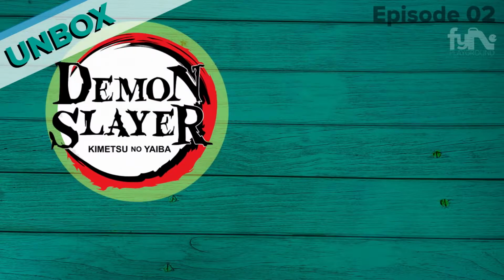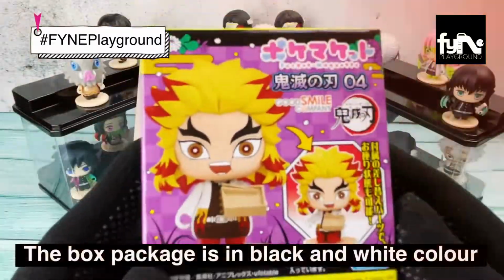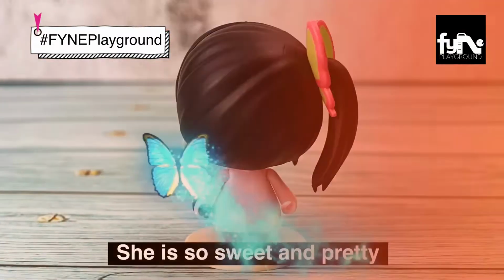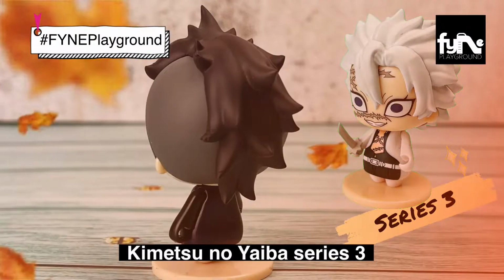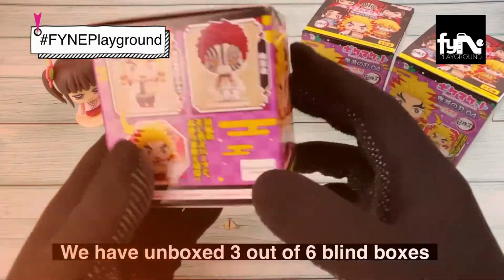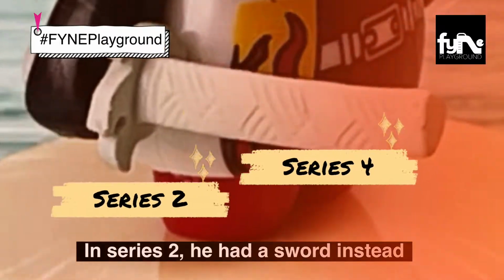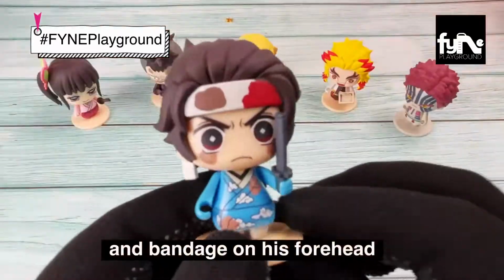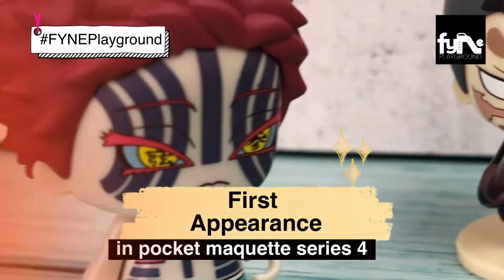Unbox Demon Slayer Ep 02 | Review Pocket Maquette Kimetsu no Yaiba 04 Blind Box Good Smile Company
Watch the unboxing and review of the popular Japanese anime, Demon Slayer: Kimetsu no Yaiba 04 comes a set of Pocket Maquette collectible figures series 04! This is the Demon Slayer series 04 pocket maquette with six blind boxes in a complete set. The blind boxes includes Tanjiro Kamada, Zenitsu Agatsuma, Kanao Tsuyuri, Genya Shinazugawa, Kyojuro Rengoku and Akaza. Series 05 is coming soon. Add them into your collection. Happy Toy Collecting!